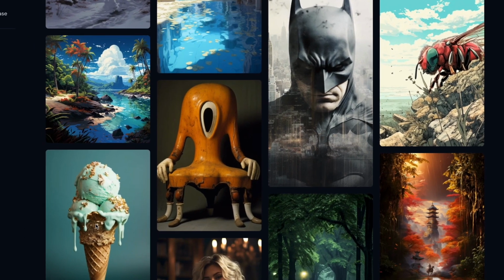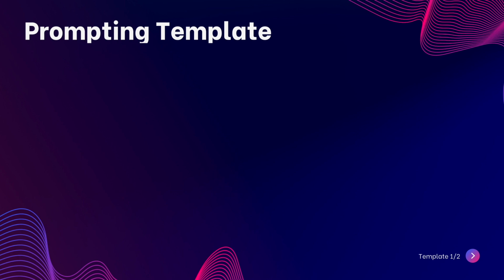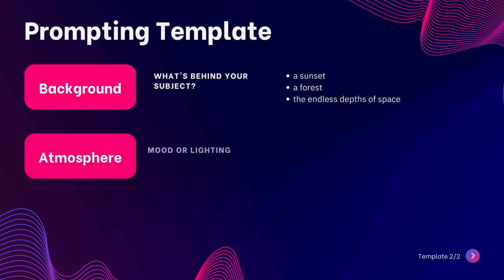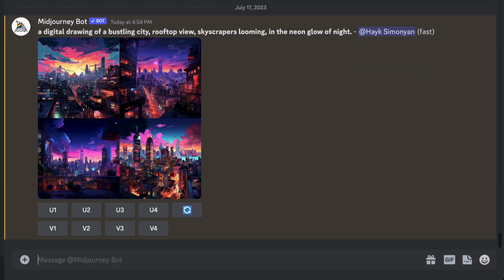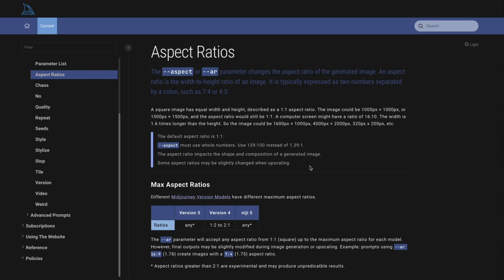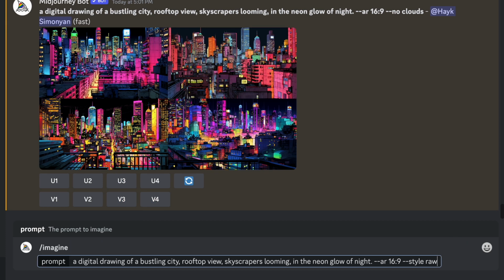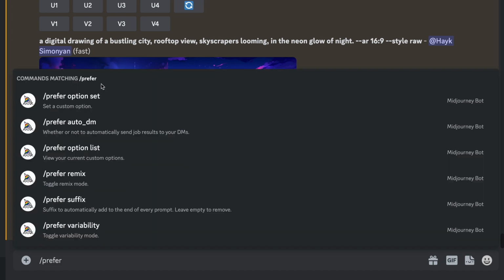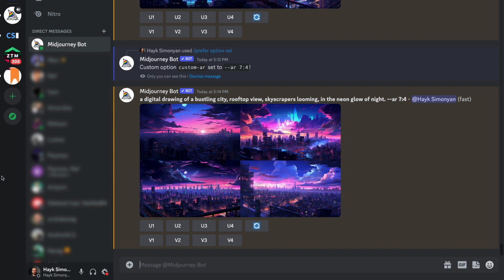Writing Efficient Prompts with Midjourney 🧠💡🎨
Dive deeper into the world of AI image generation with MidJourney in this comprehensive guide.

👋 If you’re new here, I’m Hayk. I help web developers secure their first tech jobs or advance to senior roles

🔖 Sections 🔖
0:00 Introduction
0:34 Prompting Template
1:32 5 key parts to a good prompt
2:13 Image aspect ration
2:54 Exclude things from images
3:19 Style photos
3:44 Re-use parameters with /prefer